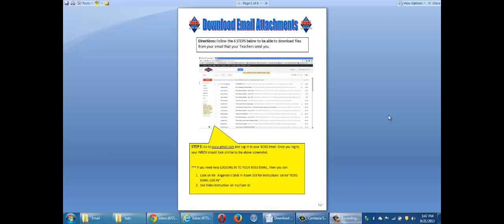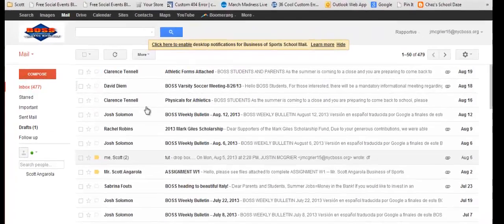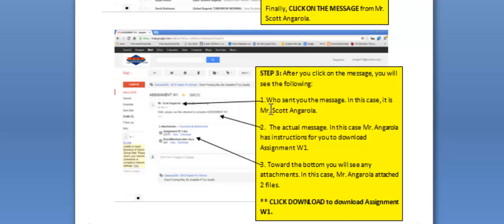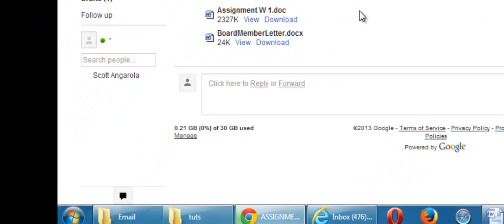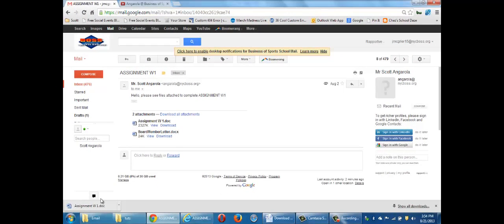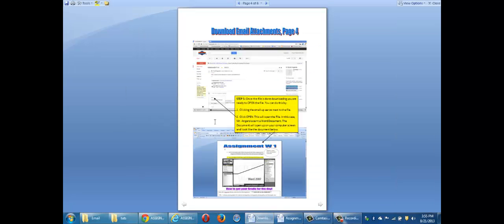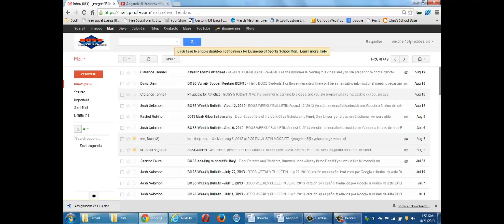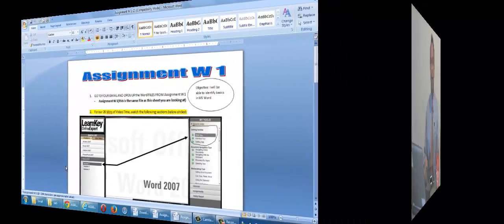Part 2 BOSS Email: Downloading an attachment from your email.